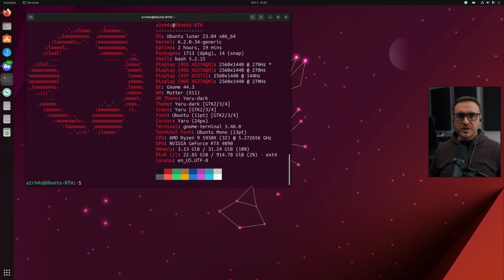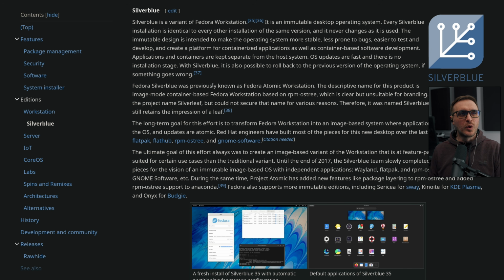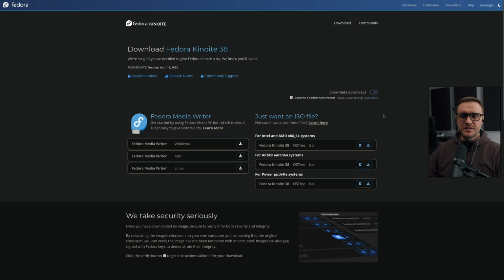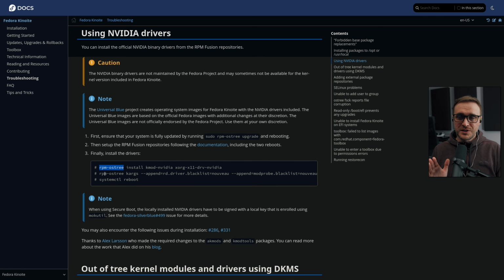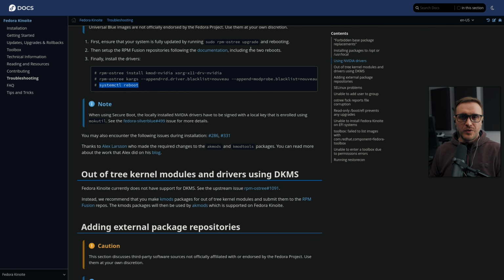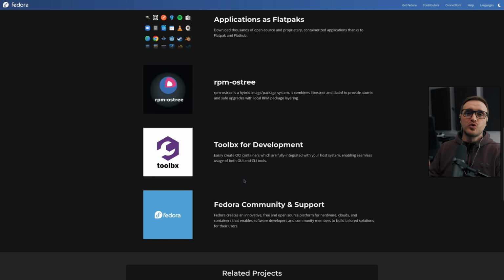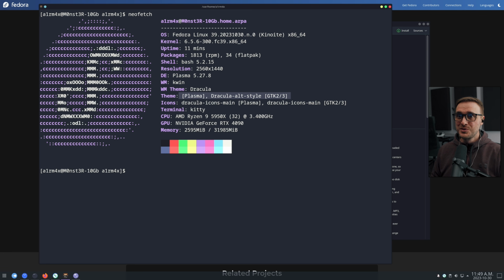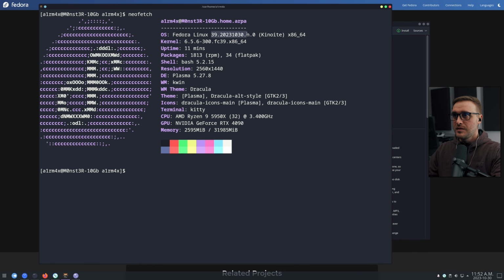Fedora challenge on Kinoite? Well...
In this video I share my experience with Fedora Kinoite.

Software used:
►CachyOS (Arch BTW)
►GIMP

Chatpers:
00:00 Intro
03:18 Installation
05:21 Nvidia a problem?
09:05 Applications
11:17 Customize your DE
12:04 Gaming
13:17 Thoughts: is this the future of Linux?